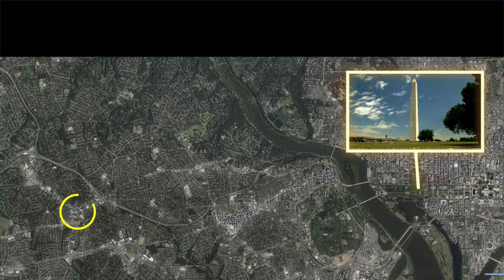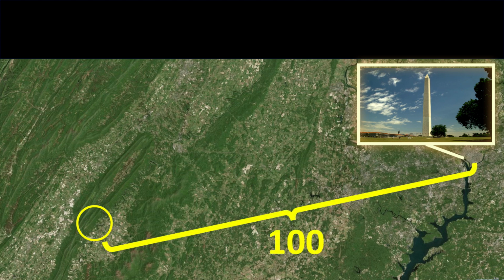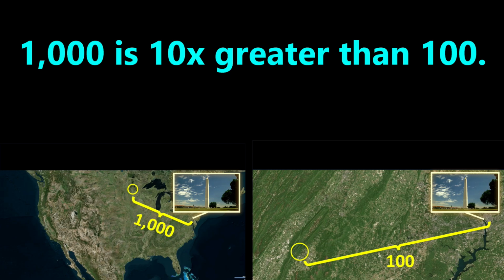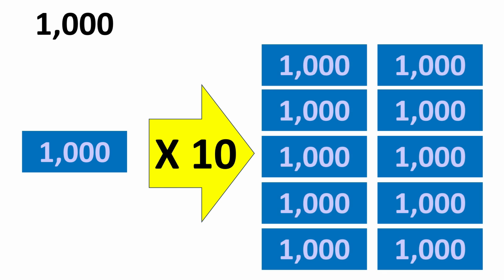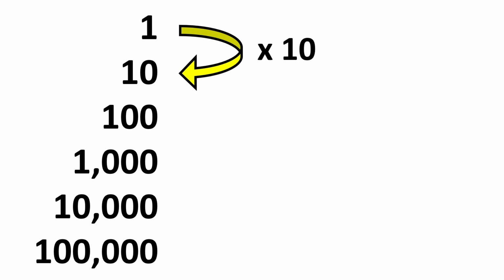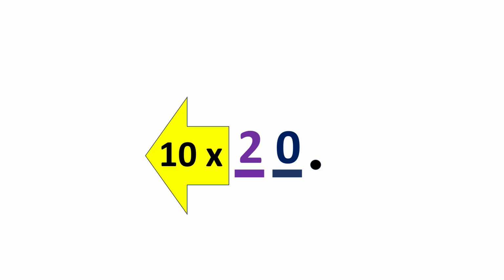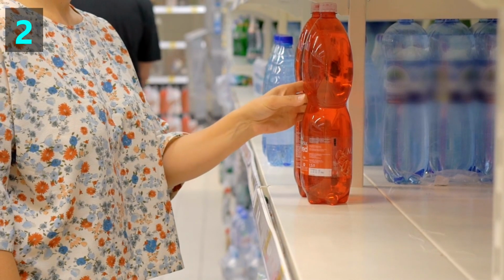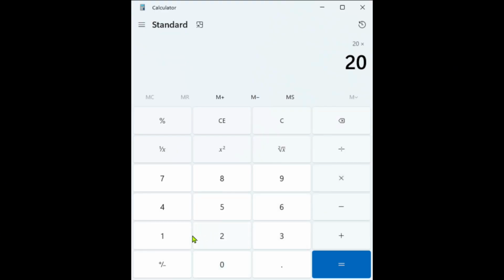Intro to Place Value Relationships, Part 1. 5th grade math.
As of July 2025, we have not posted the worksheet for this video but will update this link when we post it.

Credits:
* We wrote the script that the narrator says and we wrote all on-screen text.
* Unless specified elsewhere, all media that we did not create was purchased via Cyberlink's PowerDirector 365 suite as iStock Getty Images.

Best wishes,
The staff at Test Prep LLC